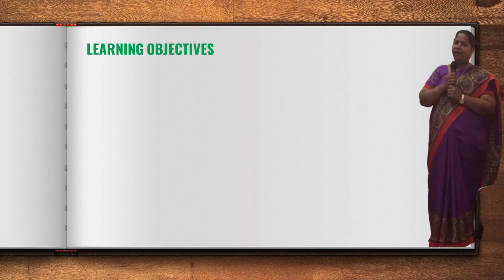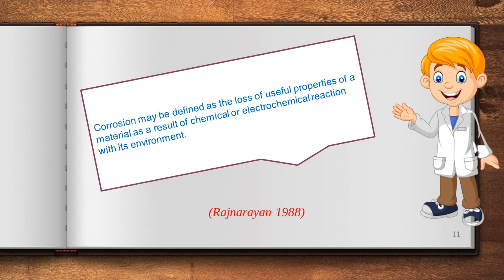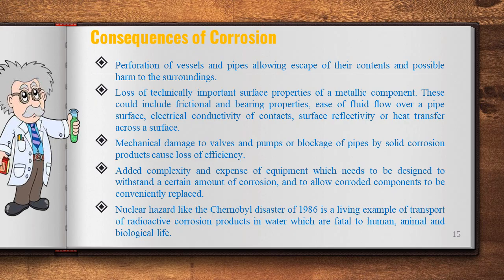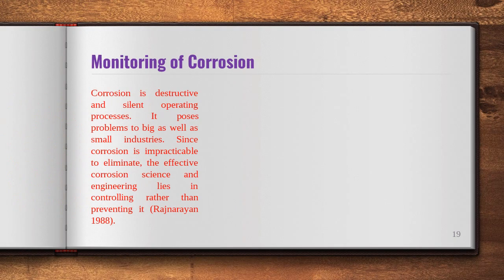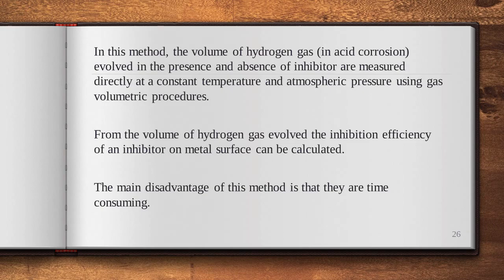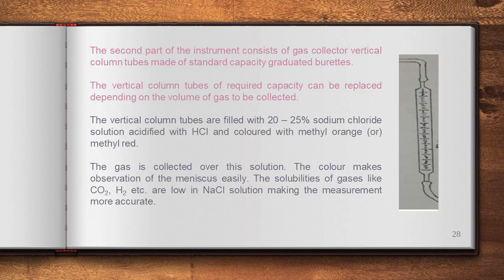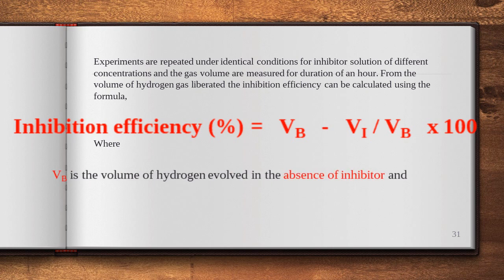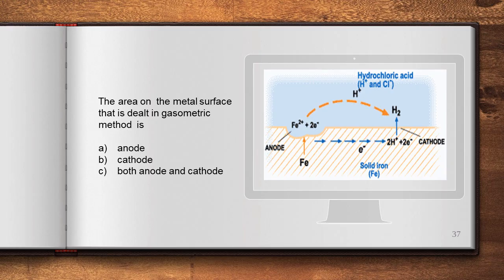Gasometric Method in Corrosion | Dr.N. Gunavathy | CHEMISTRY